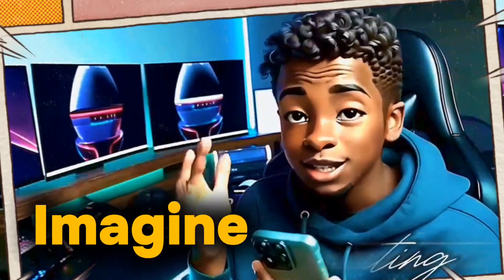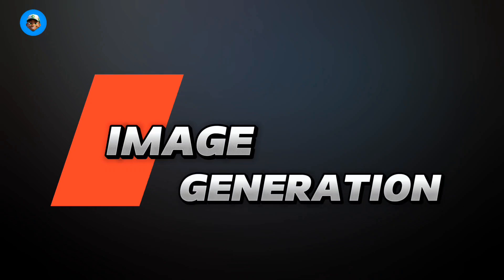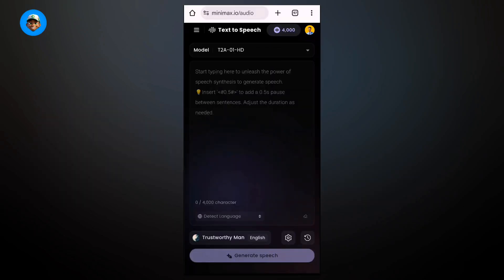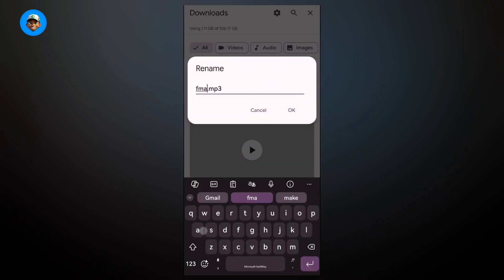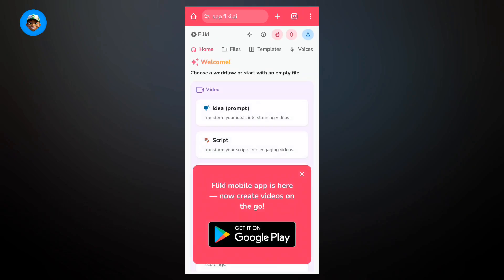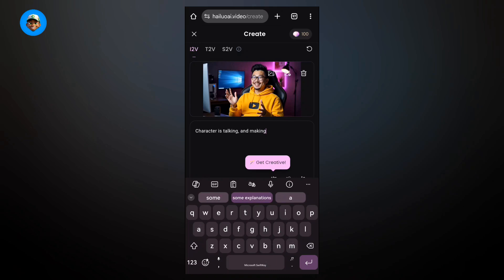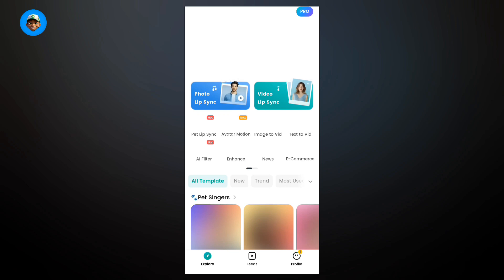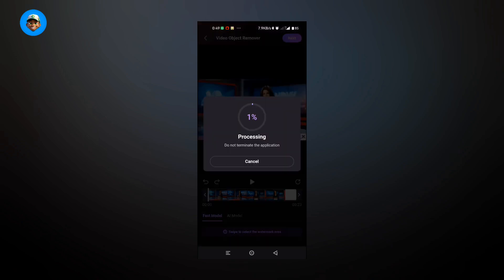How to CREATE talking ai avatar with lip sync For Free in Minutes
In this tutorial, I’ll show you how to make a talking AI avatar for free with realistic lip-syncing and hand movements. The best part? I used DreamFace to generate the speaking avatar from just a 5-second clip!

What You’ll Learn in This Video:
How to create a talking AI avatar for free
How to lip-sync your AI avatar video with a script
How to add hand movements for a more realistic look
The best free AI avatar generator tools
How to create an AI talking video in Minutes
 Best Free AI Tools for Creating Talking Avatars

Prompt - - -

FEATURED
➡️ Minimax Hailuo Ai Audio

Keywords 👀

ai avatar
talking avatar
how to create a talking avatar
create talking ai avatar
youtube automation
ai
canva ai talking avatar for free
create a talking ai avatar for free
how to create ai talking avatar
best ai tools
ai avatar tutorial
create talking avatar for free